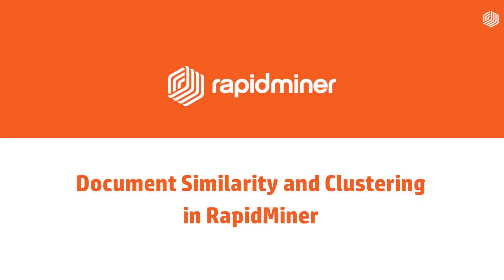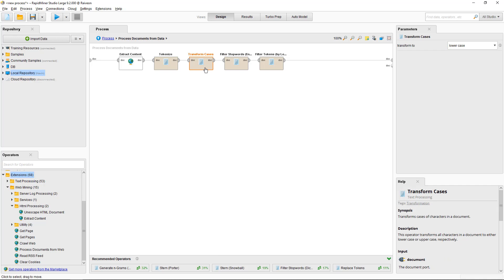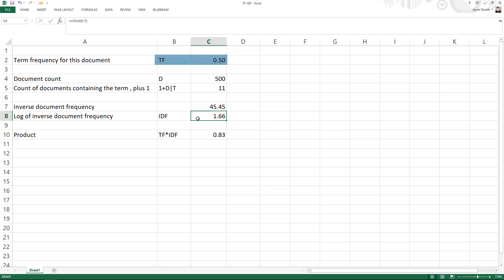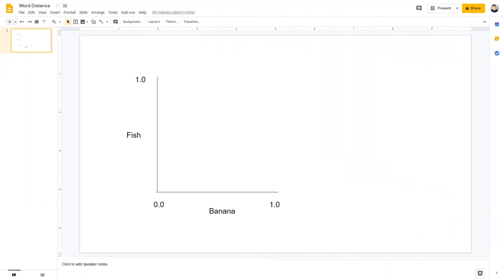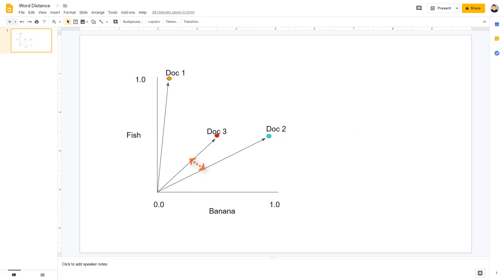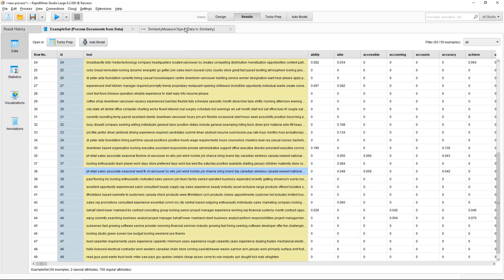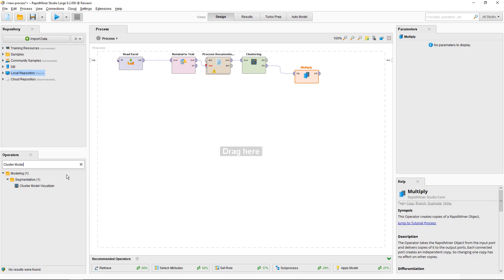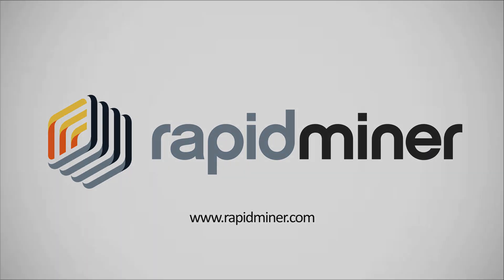Document Similarity and Clustering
What is TF-IDF and how to compare documents? This tutorial explains both of those important concepts required for working with a large document corpus.